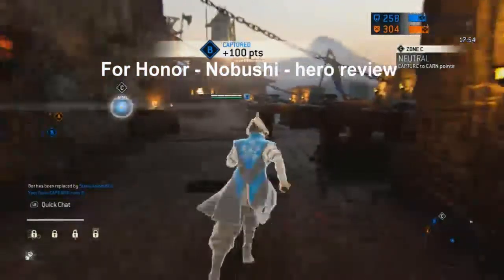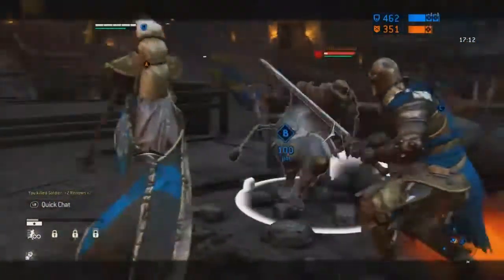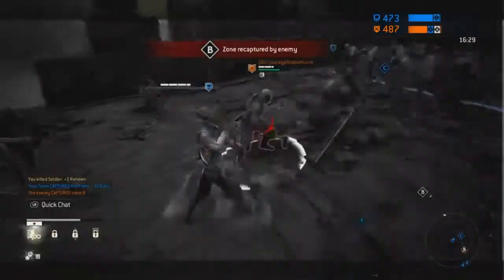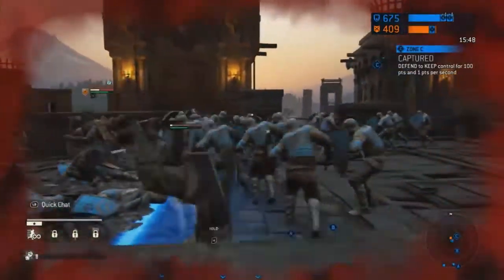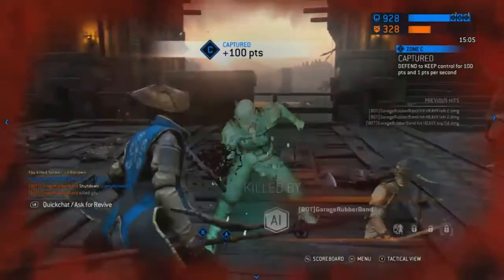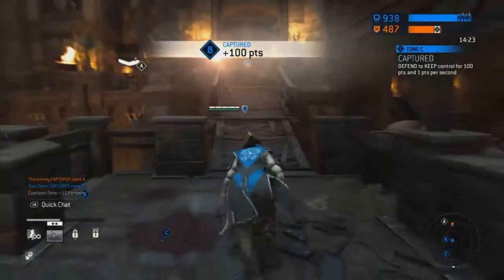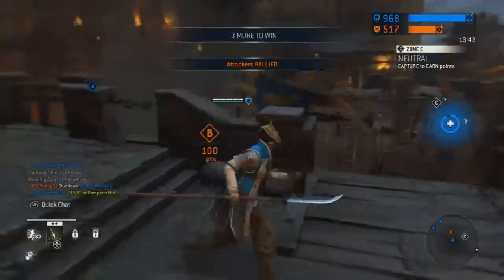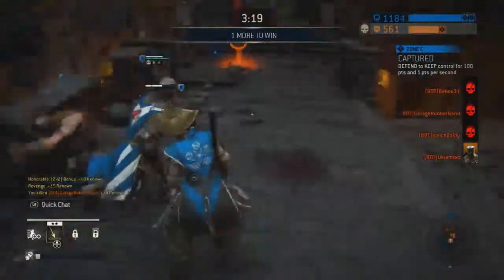For Honor - Nobushi - Hero review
I will be showing you tips for this hero